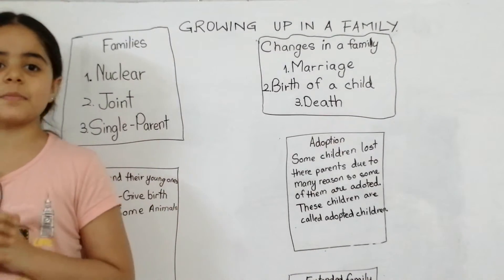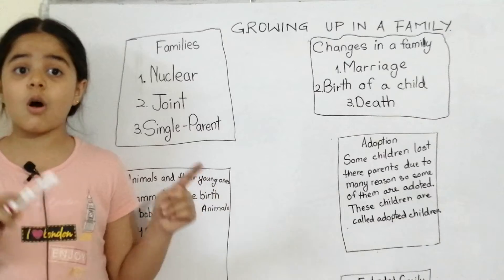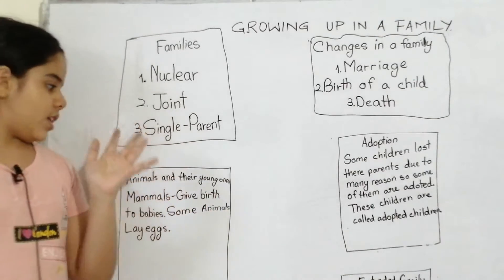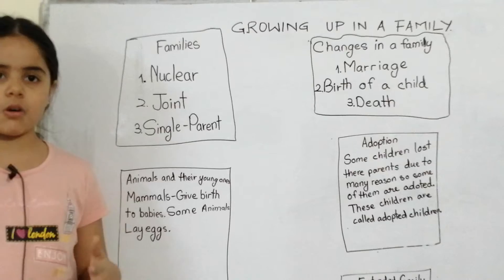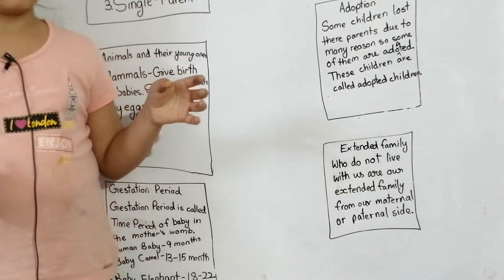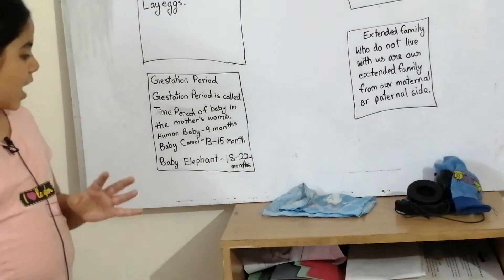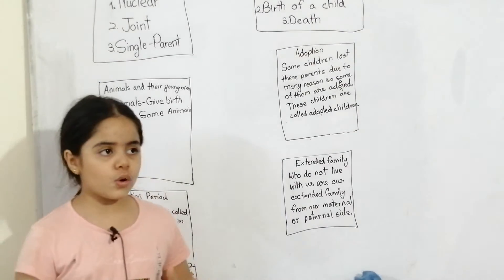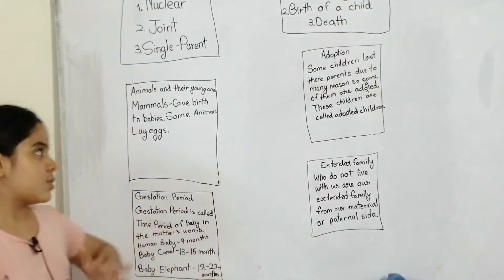Growing up in a family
Animals and their young ones
Changes in a family